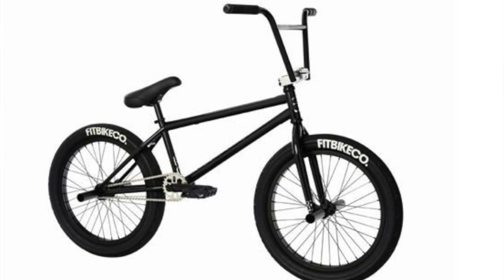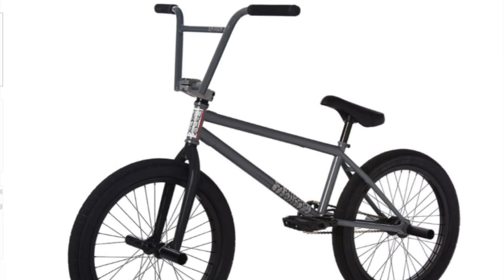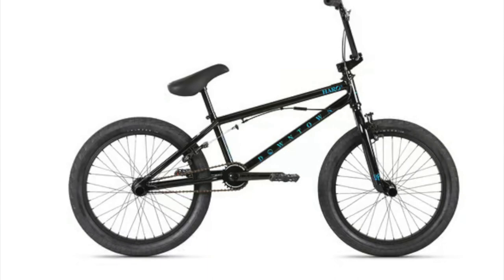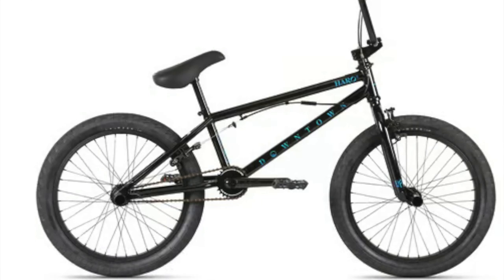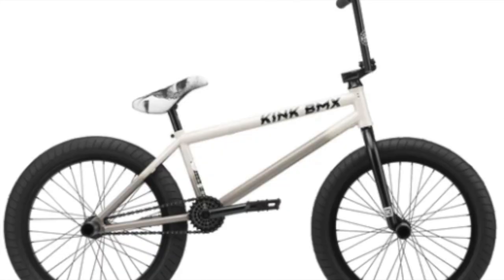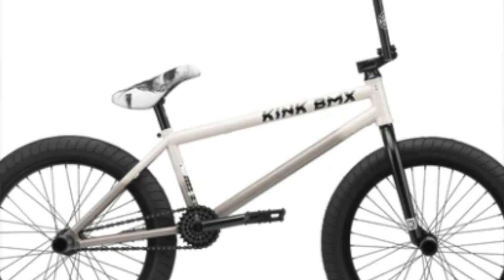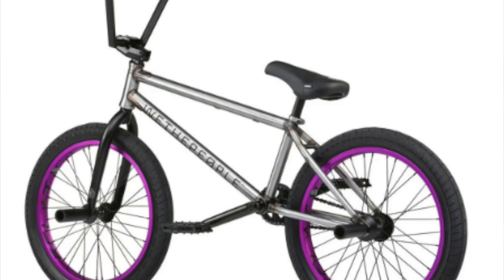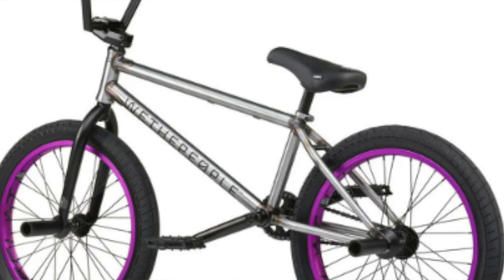4 Regular BMX bikes that could work well for Flatland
In this episode, Kevin analyzes four regular bmx bikes that could be modified to work for flatland bmx. He goes over a scoring process for each bike.